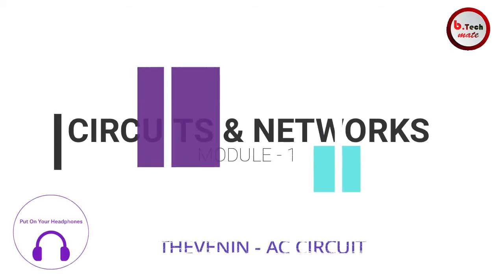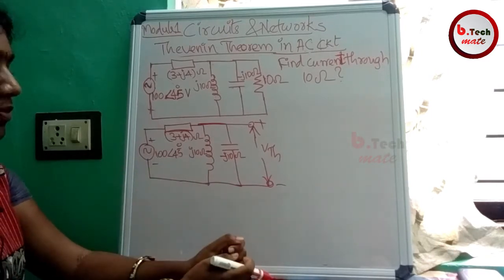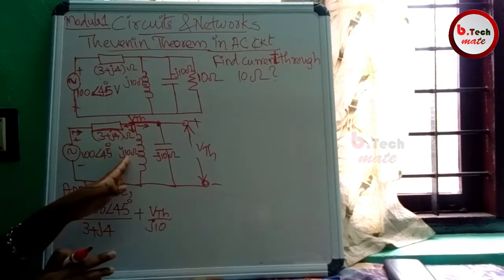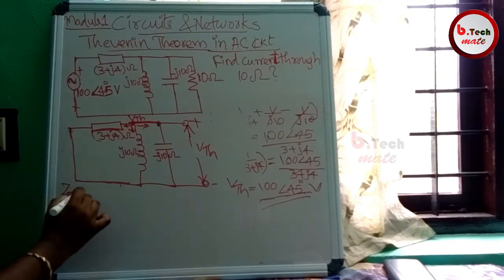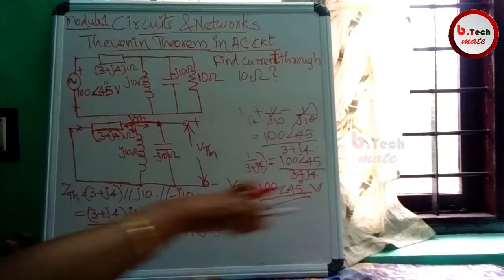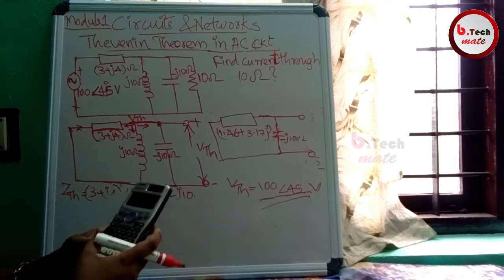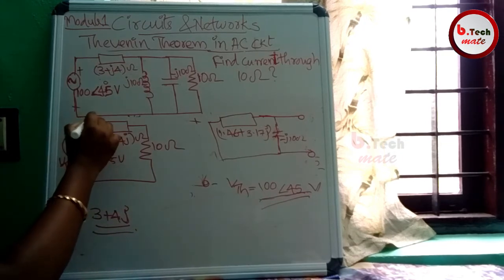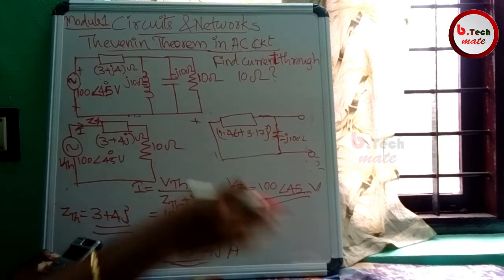btech ഇനി എളുപ്പം പാസ്സാവാം I PART-4 I THEVENIN AC CKT I NETWORKS AND CIRCUITS I MODULE 1 I EEE